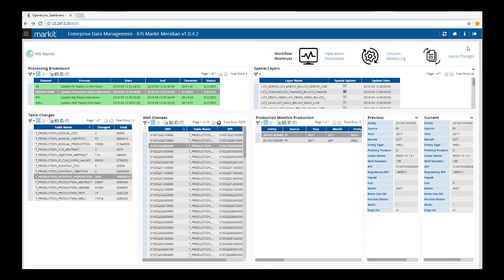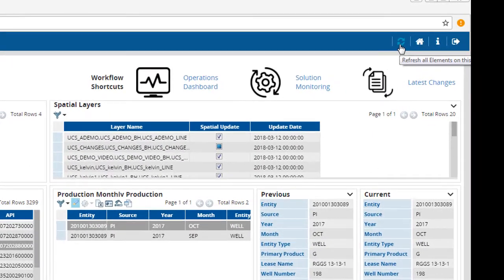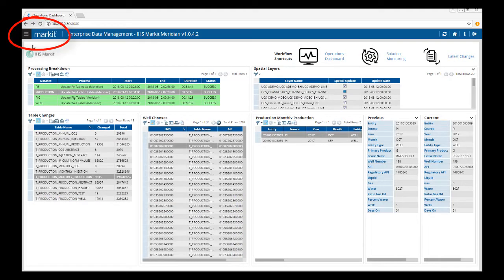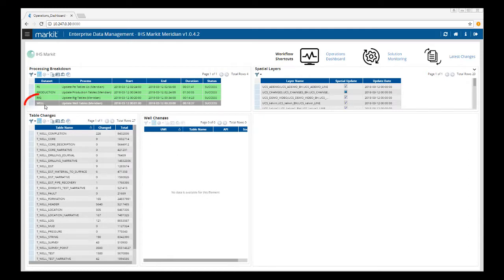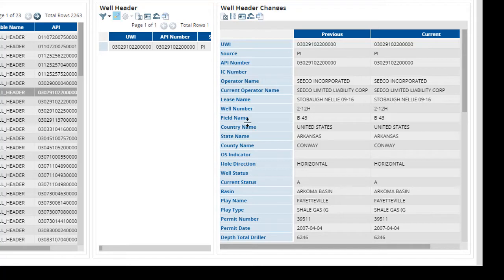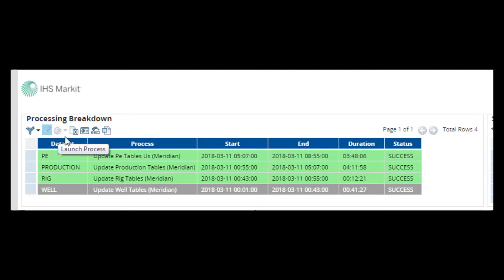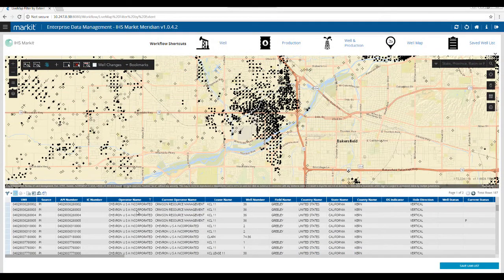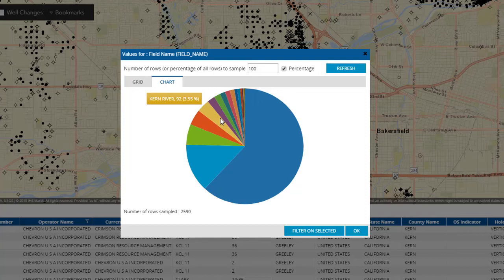Navigating and Using the Newest Release of EDM Markit/Meridian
A comprehensive video on how to navigate within EDM Base/Meridian’s menu ribbons and using basic functionality to make day to day workflow tasks simpler.